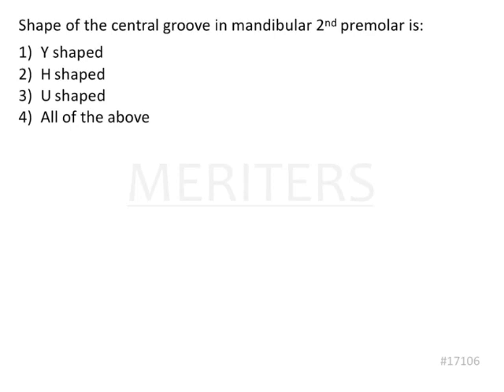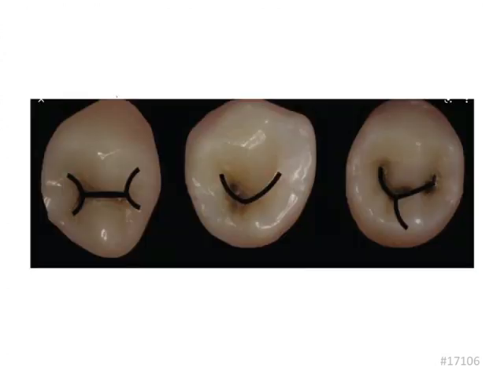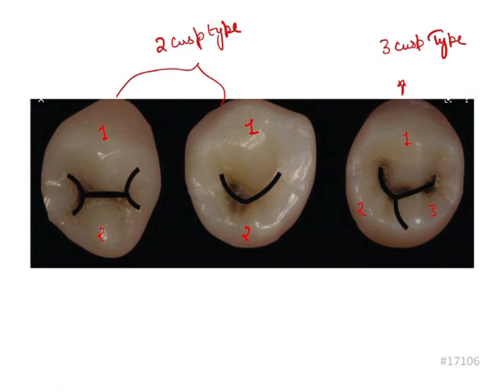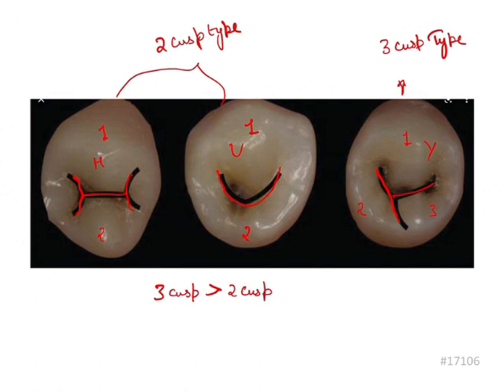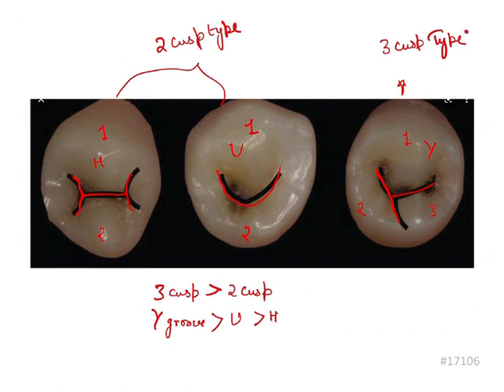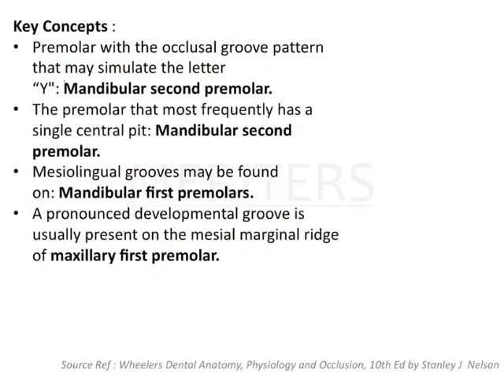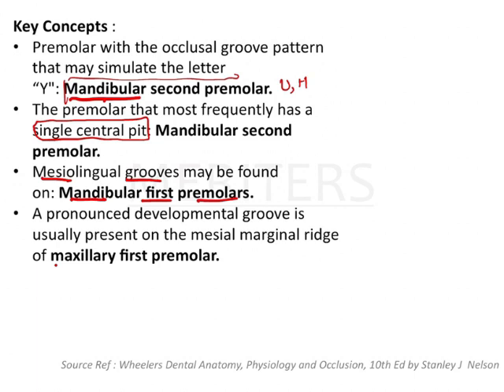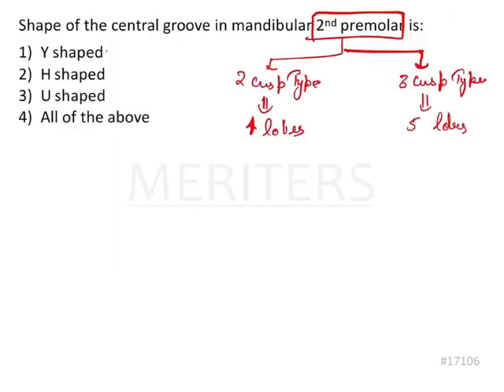NEET MDS | INICET - Dental Anatomy | Explanatory Video | MERITERS